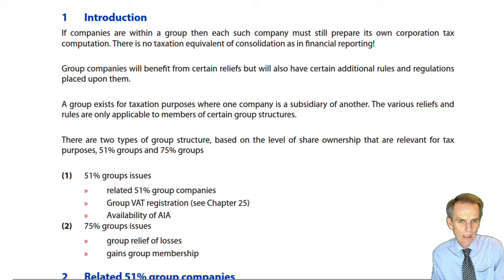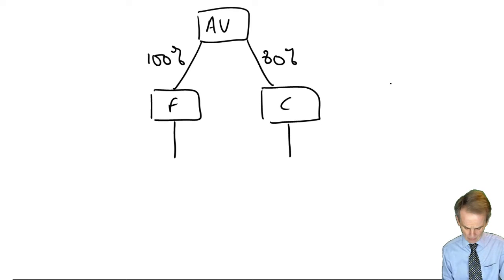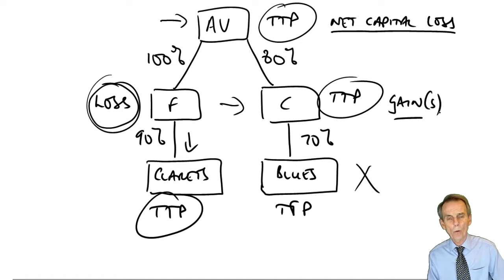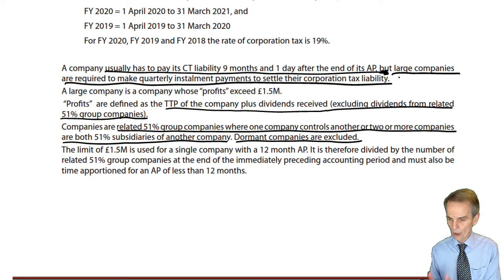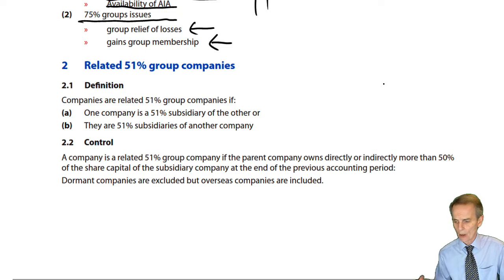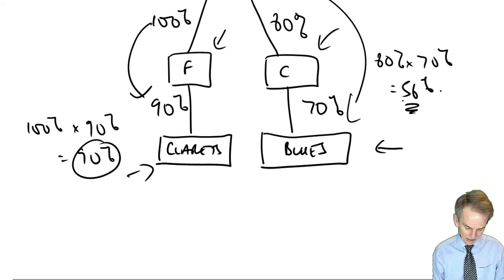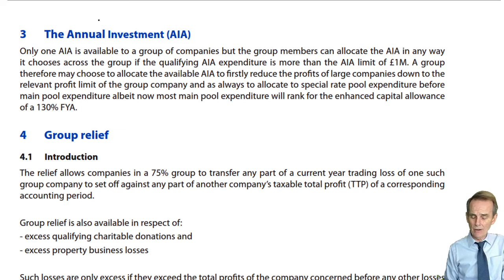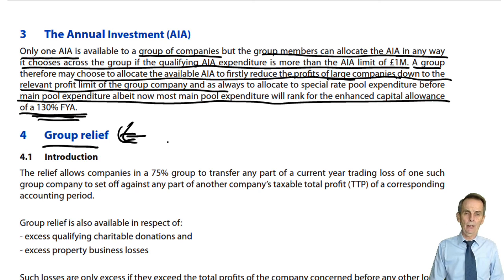Introduction to groups, related 51% groups - ACCA Taxation TX-UK lectures